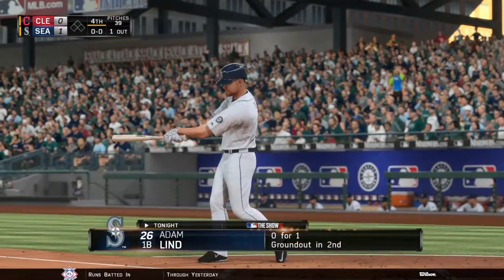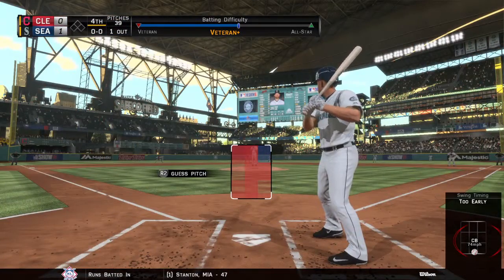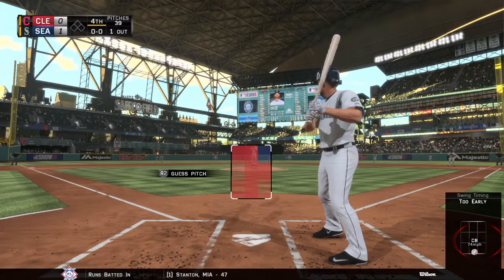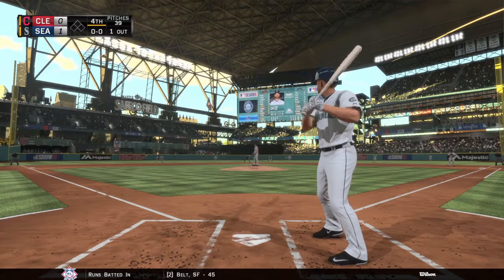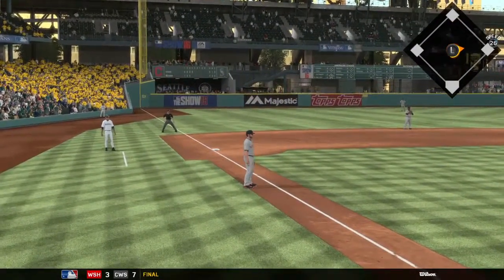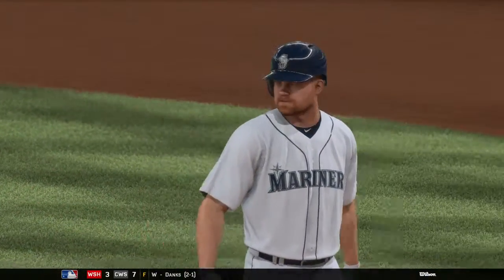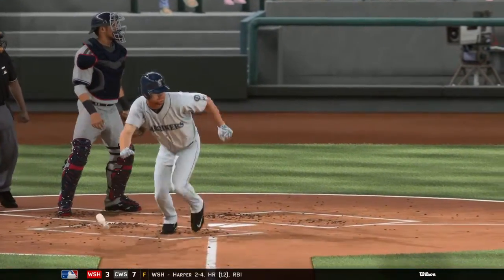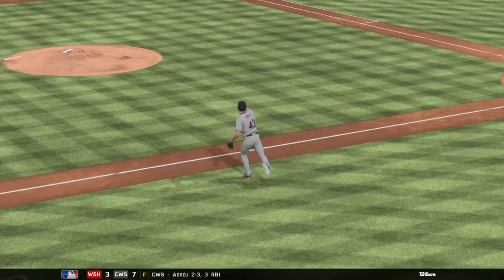MLB® The Show™ 16_20160526015215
LIND!